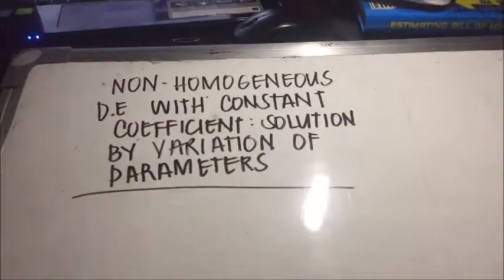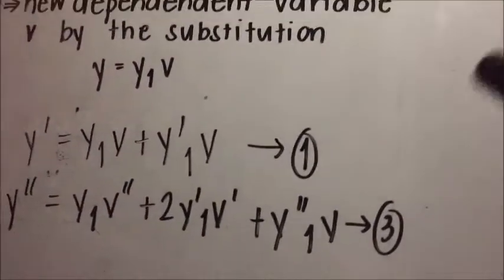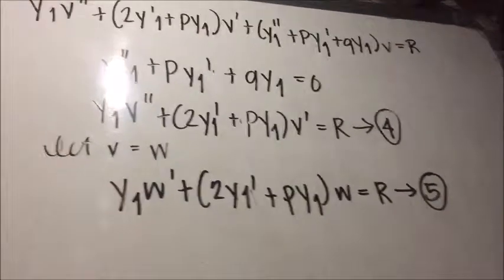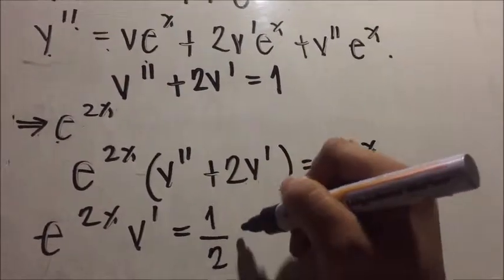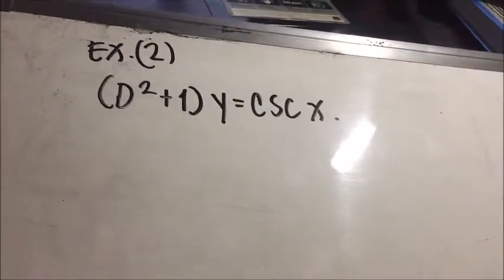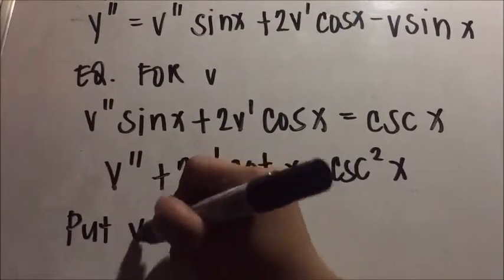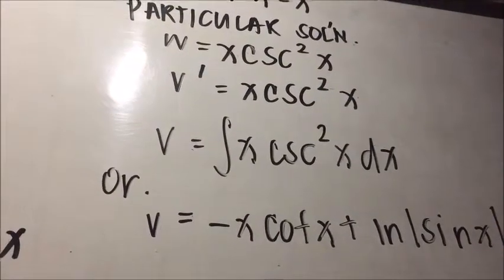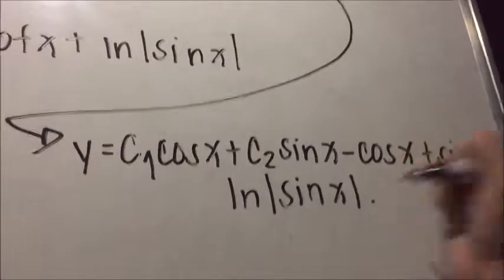DifferentialEquations 101: NonHomogeneous D.E with Constant Coefficients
(D.E Project) EMATH09-M086